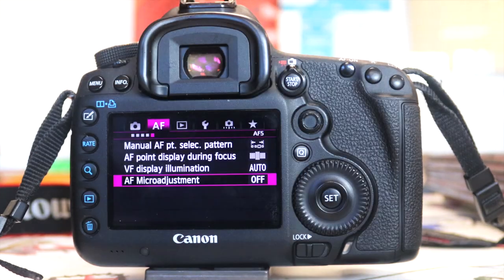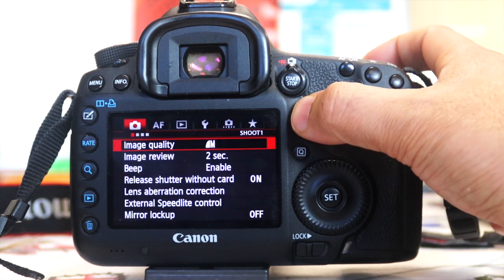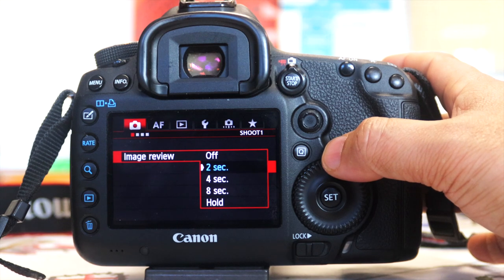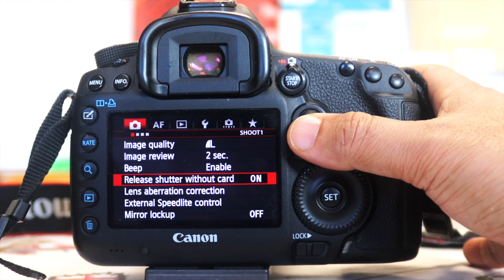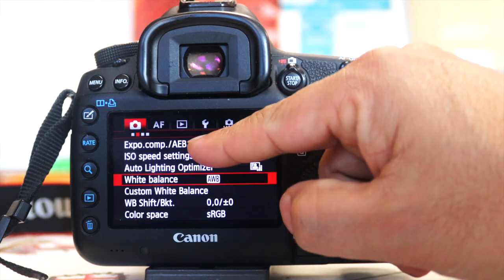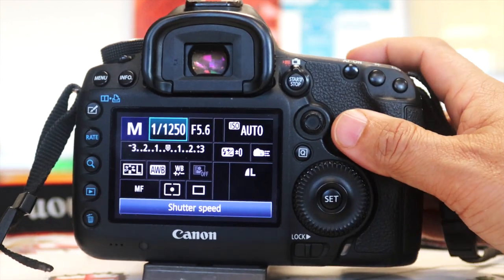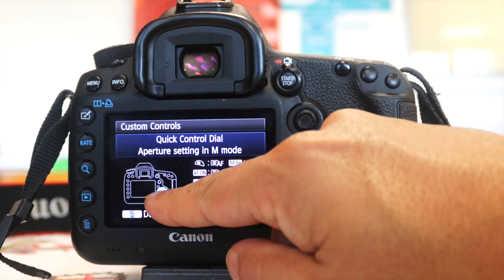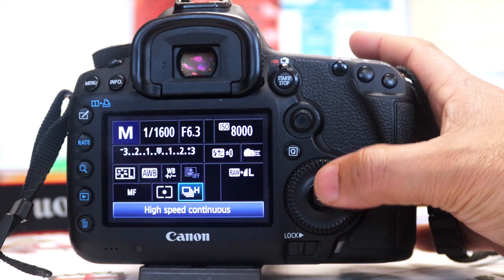CANON 5D TUTORIAL IN MENU & Q BUTTON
DSLR Tutorial is an online channel teaching, reviewing & demoing camera, smart gadgets, digital arts and creative subjects.

Specialising in Canon DSLR, Mirrorless, Smart Gadget and Digital arts tutorials, Any questions regarding these subjects drop us a message.

This tutorial is a quick and simple how to guide in developing your creative skills in Photography, filming and digital arts.

ONLINE STORE - CHECK OUT FOR GREAT MERCH!